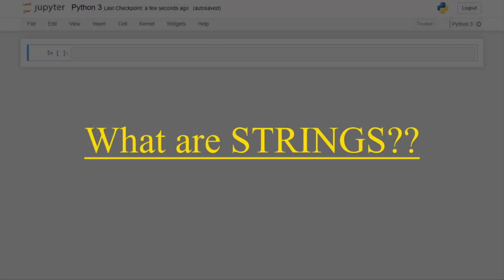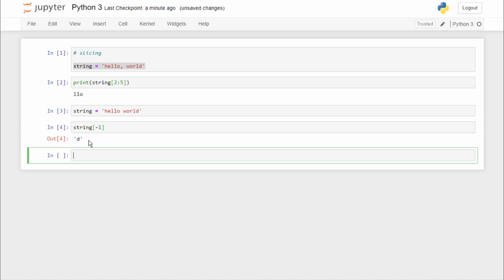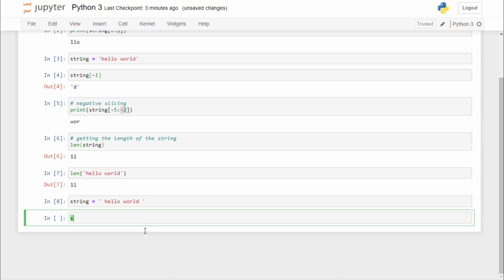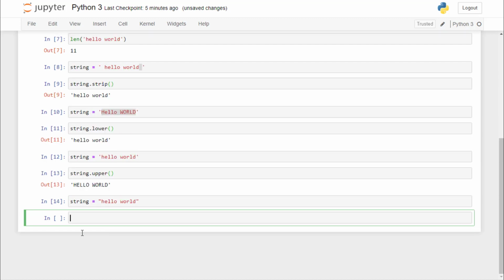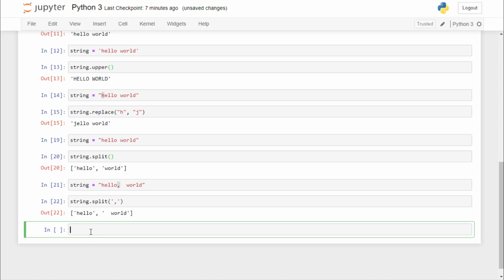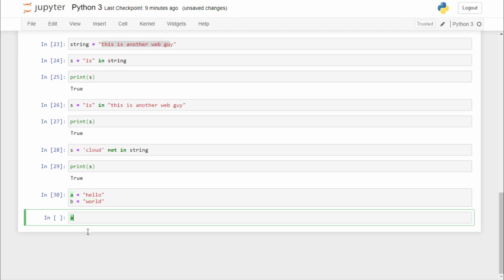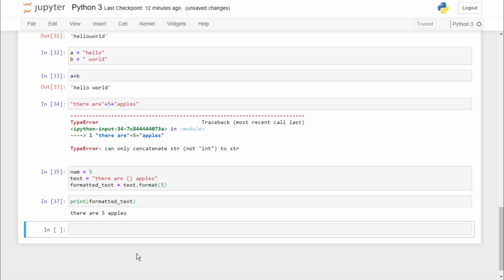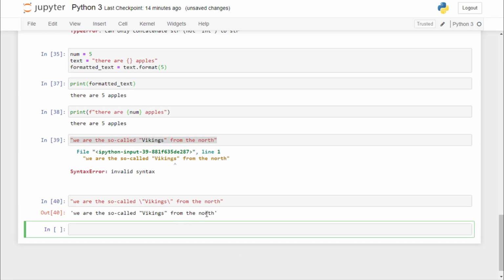Python Strings - II | Python tutorial series #6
In this video, we will learn about various string methods in Python.

If you are just starting out with web development.